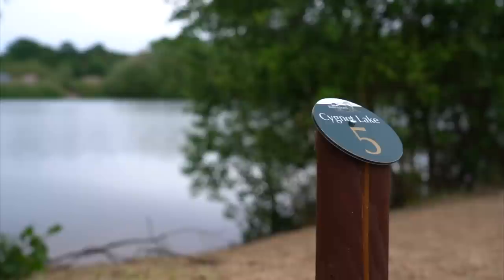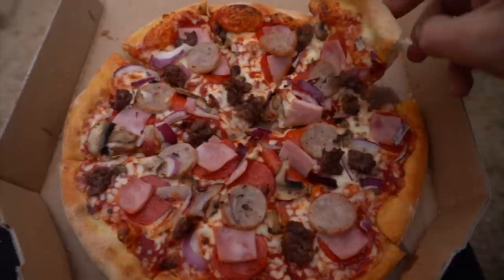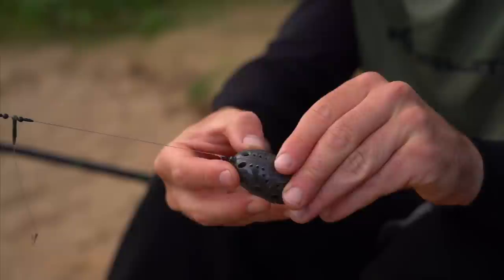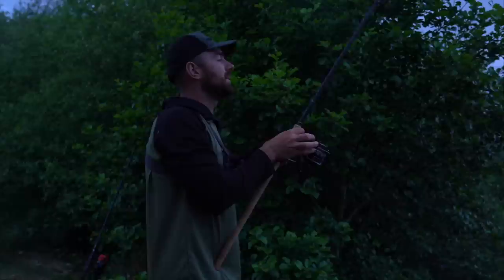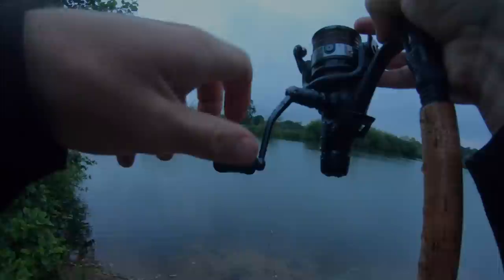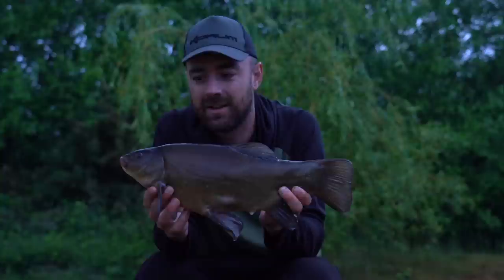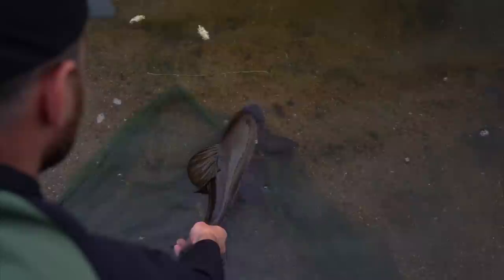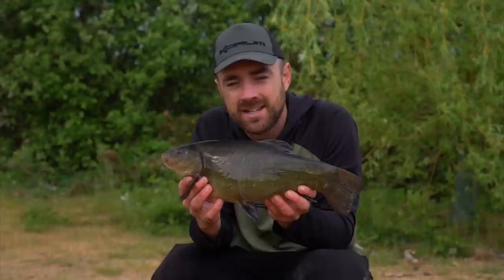Time For TENCH - Gravel Pit Tench Fishing!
Two things that go hand in hand, spring and Tench fishing!

Without a doubt the Tench has to be one of our favourite fish and for this latest episode we took the cameras down to Billingford Lakes, a mature gravel pit with a good head of Tench, to see if we could catch a few.

With an afternoon, night and early morning at our disposal, along with a bucket of particle and some different tactics we were quietly confident of a few fish! To find out a exactly how we got on and if we managed a few of the target species, then watch the latest episode from the waters edge…

Tight Lines